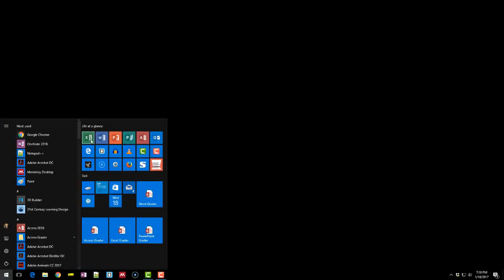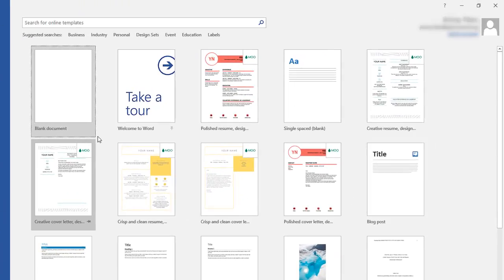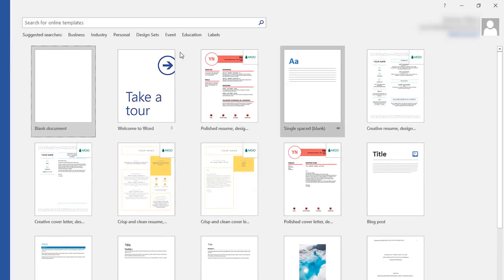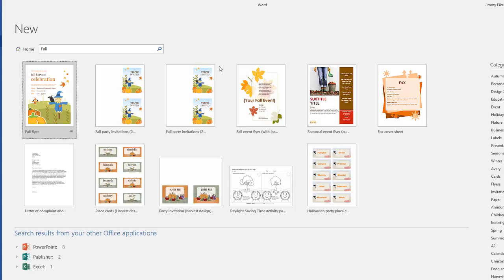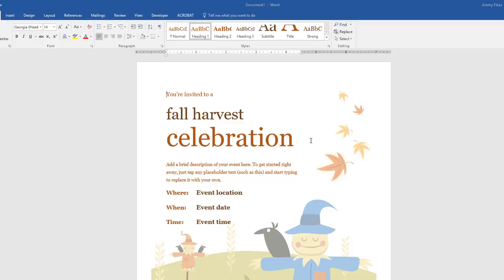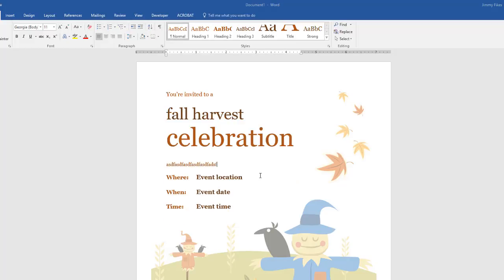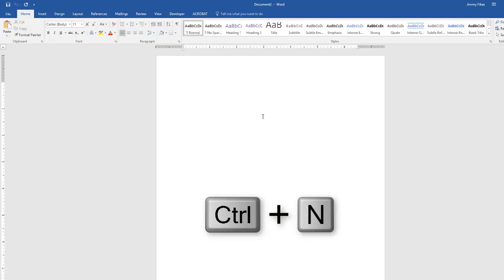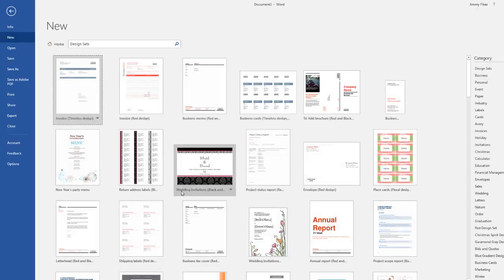Office Templates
I explain what Office templates are and how to use them.